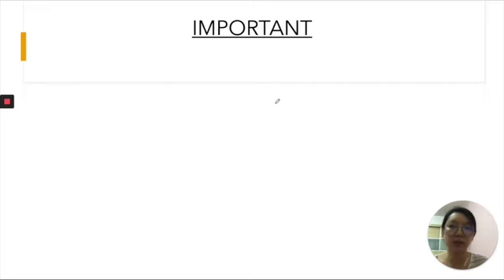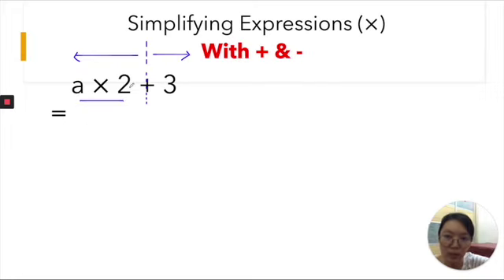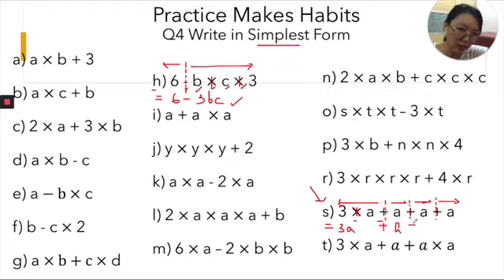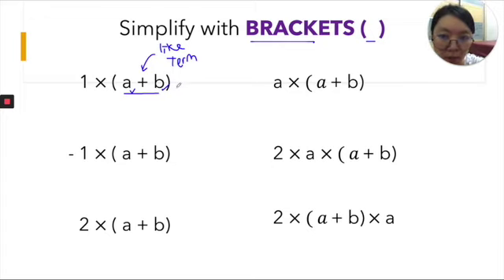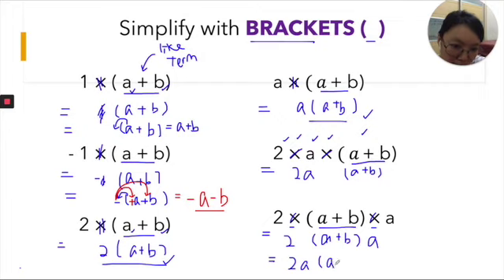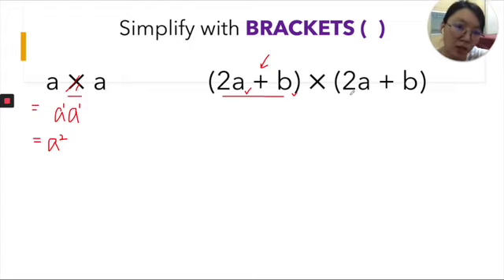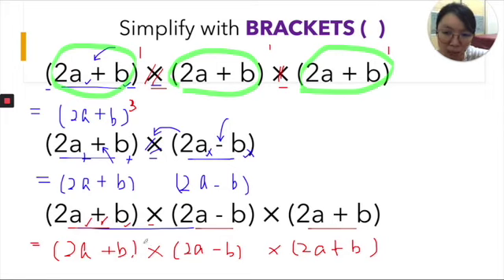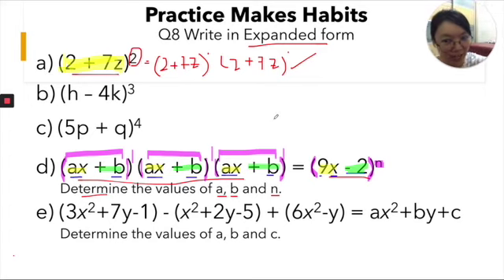F1C5.7 Simplifying Algebraic Expression x, +, -, ( )